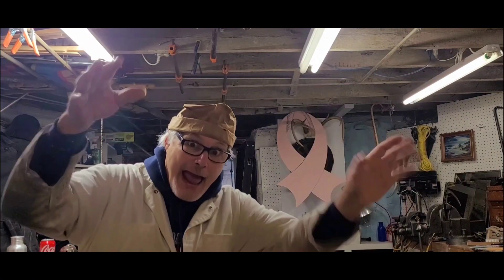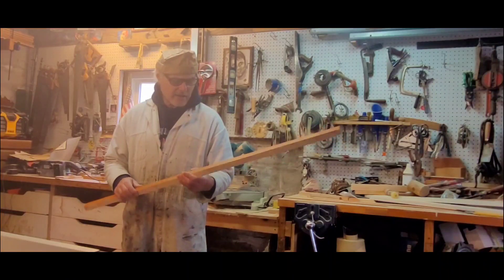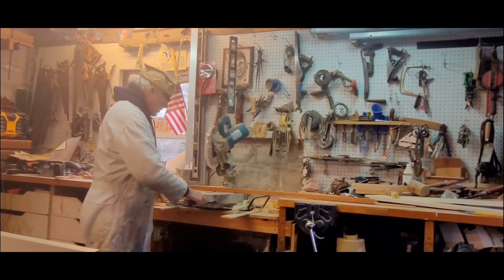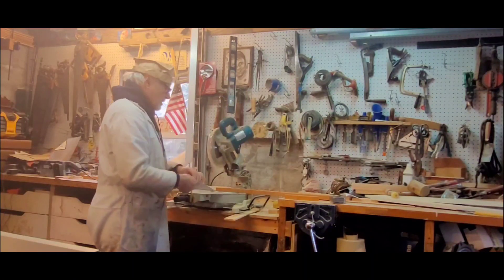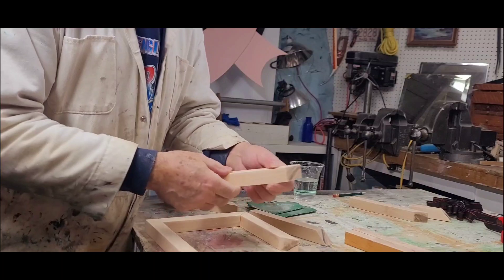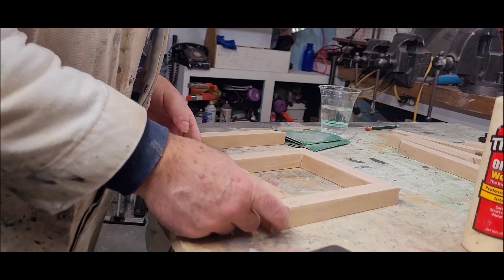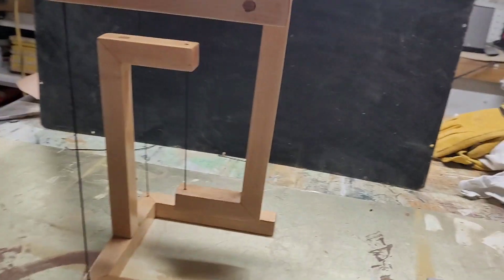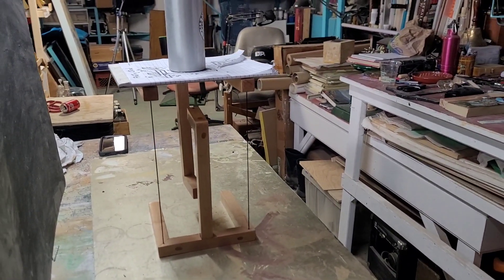a little free floating stand I saw on face book so I built one. hope you like it